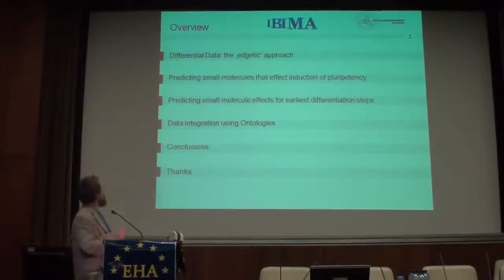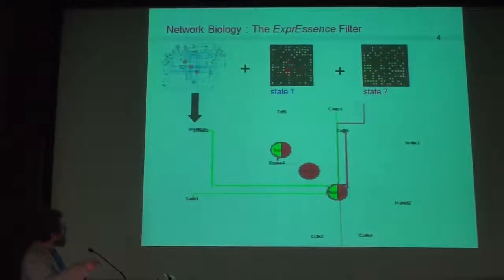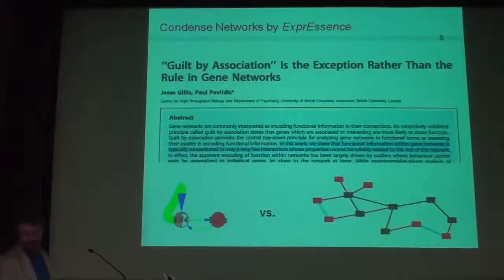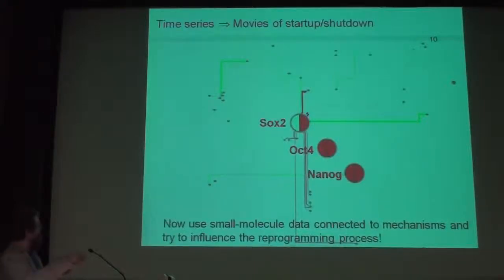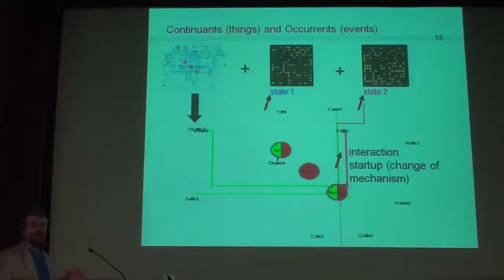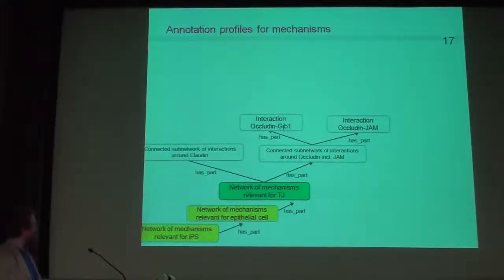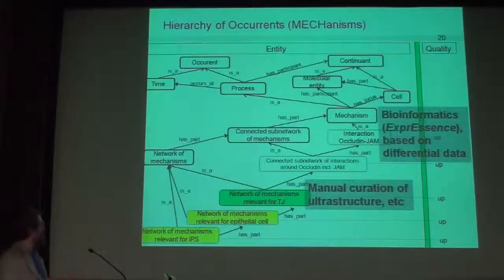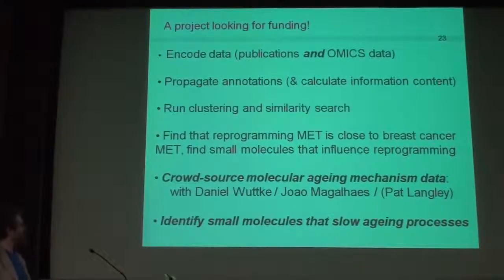2 22 Georg Fuellen